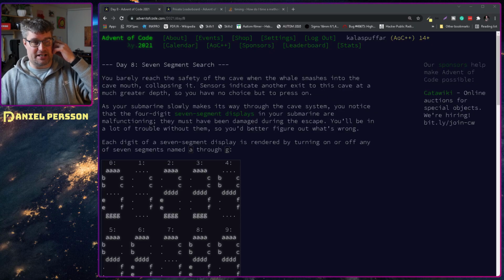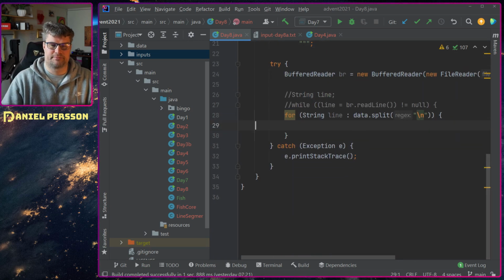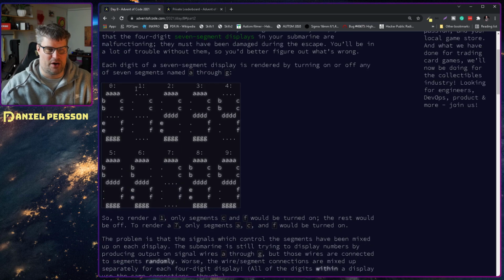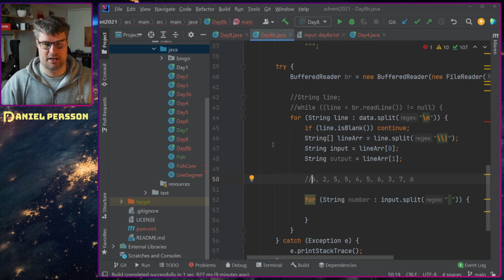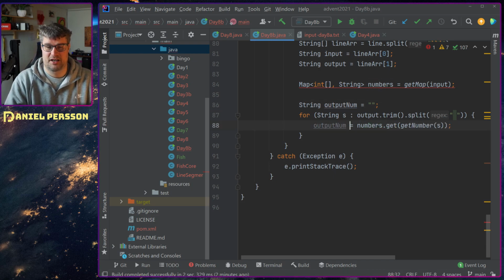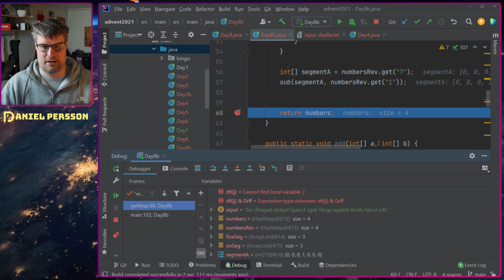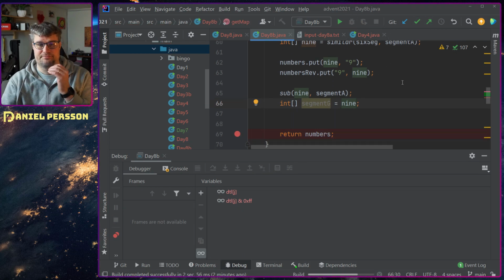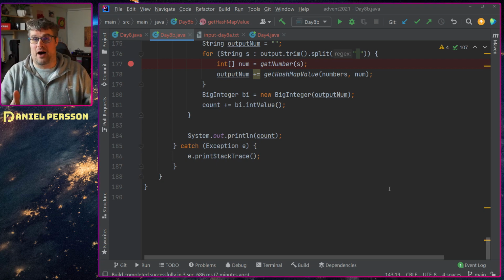Advent of Code 2021 - Day 8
Build AI apps that output images, videos, or audio — Novita AI serverless endpoints scale up/down, and you only pay for usage.